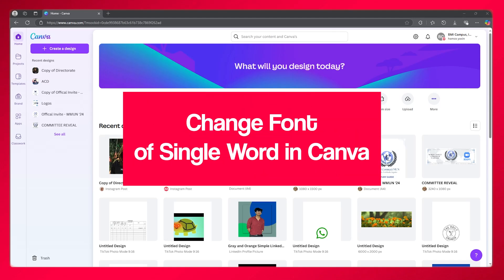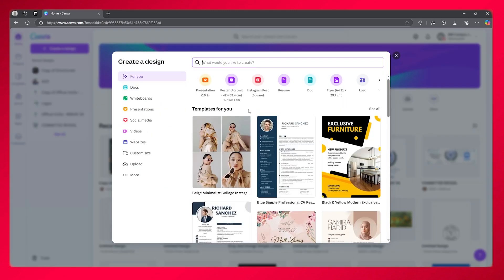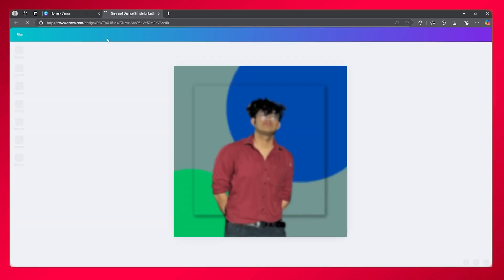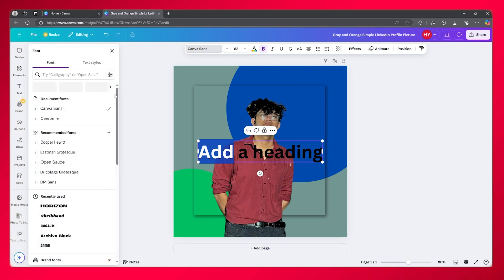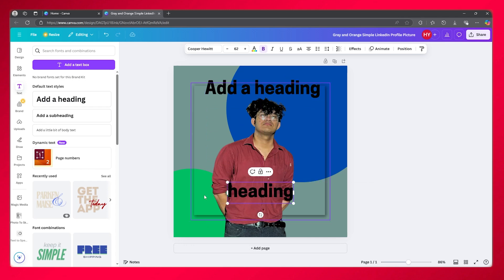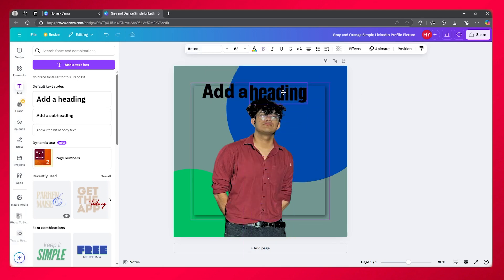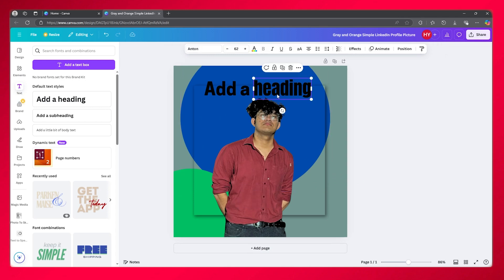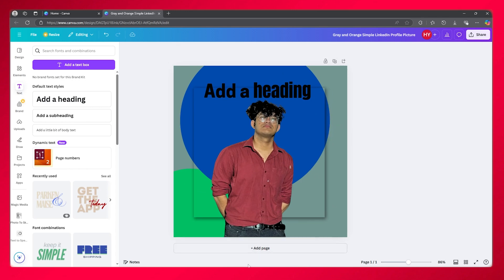How to Change Font of Single Word in Canva - Full Guide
Learn how to change the font of a single word or phrase in Canva in this comprehensive guide. Master text editing to make your designs stand out with this easy tutorial!